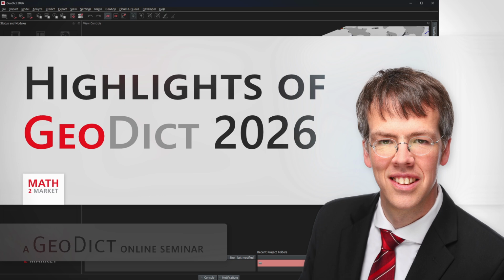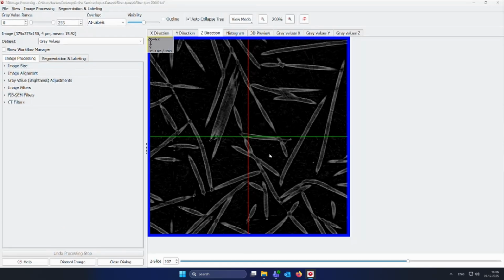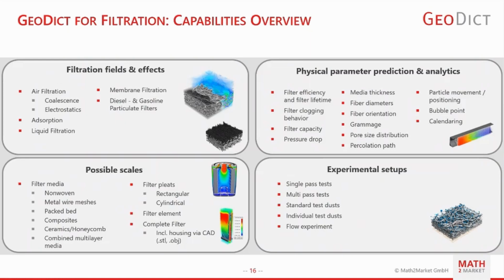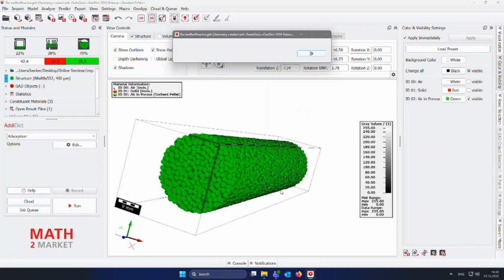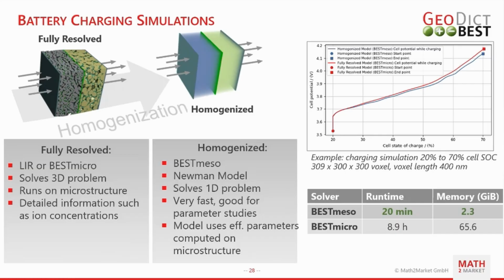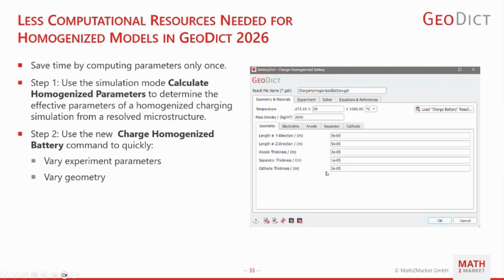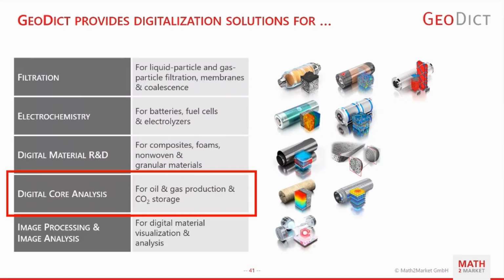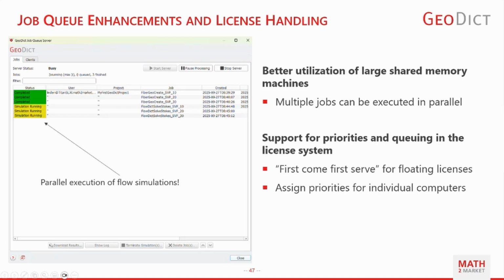GeoDict Seminar - Highlights of GeoDict 2026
In this technical seminar, Jürgen, Head of Math2Market's Support Team, presents the major developments and feature highlights of the GeoDict 2026 release. This update enhances the capabilities of the digital material laboratory, focusing on multi-scale 3D image processing, material modeling, and property characterization across various industrial applications.

The 2026 release introduces optimized workflows and solver improvements designed to increase simulation efficiency and accuracy for engineers and scientists in filtration, electrochemistry, and digital core analysis.

Key Developments in GeoDict 2026:

🔵 Image Processing & Analysis: Significant improvements in AI-assisted segmentation, including a new Lasso mode, optimized Magic Brush, and Undo/Redo functionality for faster labeling. The release also supports direct DICOM import and utilizes Open CASCADE technology for exporting structure models to CAD formats (STEP/IGES) without external tools.

🔵 Filtration: Full integration of adsorption and desorption modeling in AddiDict, utilizing both tracer-based and field-based transport solvers. The update includes adaptive time-stepping for faster chemical reaction runtimes.

🔵 Electrochemistry (BatteryDict): Transition of key features to the LIR solver, offering substantial memory reduction (e.g., from 190 GB to 8 GB RAM in benchmarks) while maintaining accuracy. New capabilities include Electrochemical Impedance Spectroscopy (EIS) simulations, constant power boundary conditions, and improved voltage range definitions.

🔵 Digital Material R&D: A new GeoApp allows for the generation of 3D granular digital twins from widely available 2D images. Additionally, the dense sphere packing generator has been optimized for multi-core parallelization, achieving up to 5x speed improvements.

🔵 Digital Core Analysis: SatuDict now accounts for viscous and capillary forces, allowing the capillary number to dynamically influence contact angles during multi-phase flow simulations. The new Acoustic Rock Properties GeoApp predicts seismic P and S wave velocities by accurately modeling grain-grain contact stiffness.

🔵 General, Documentation & Learning: Enhanced Job Queue now supports parallel job execution on shared memory machines and improved license priority management.

Chapter Overview:

0:00 Intro
0:57 Introduction: Overview of Math2Market and the Digital Material Laboratory workflow.
5:20 Image Processing: AI segmentation tools, DICOM import, and CAD export.
10:33 Filtration: Adsorption simulation and solver improvements.
21:32 Electrochemistry: BatteryDict optimization, LIR solver, and EIS.
30:47 Digital Material R&D: Generating 3D twins from 2D data.
33:54 Digital Core Analysis: Fluid flow improvements and acoustic properties.
38:20 Documentation & Learning: New centralized Learning Center and HTML-based user guides.
41:16 Outro